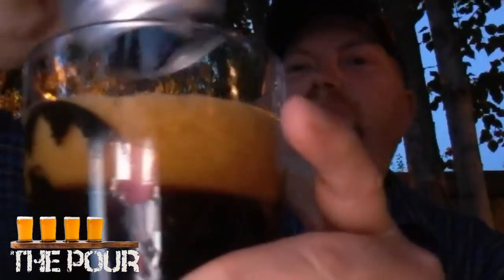The Pour - Blindman Barrel Aged Imperial Stout, Sierra Nevada Torpedo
Rysk Brewing Co. is an education and entertainment channel - providing beer talk, tastings, and beer culture to craft lovers all over the world.

Based in Canada, we're friendly to local brewers, but don't draw any nationalistic lines.  A rising tide raises all boats.